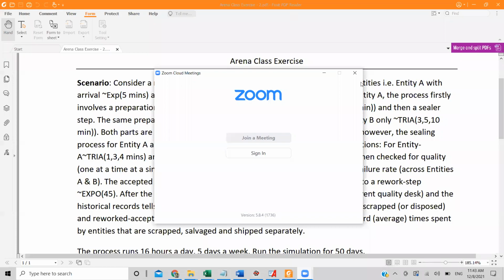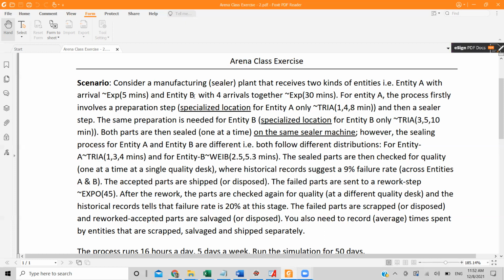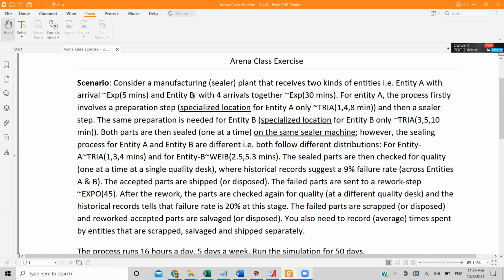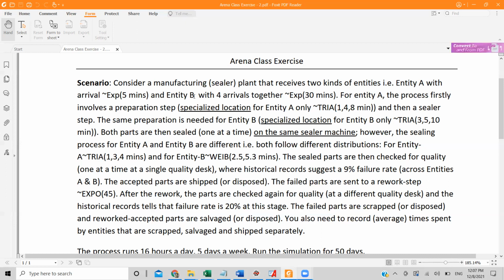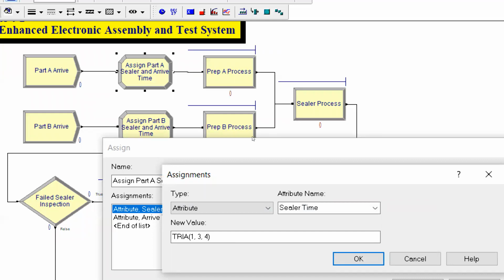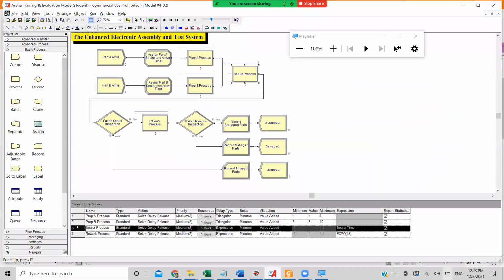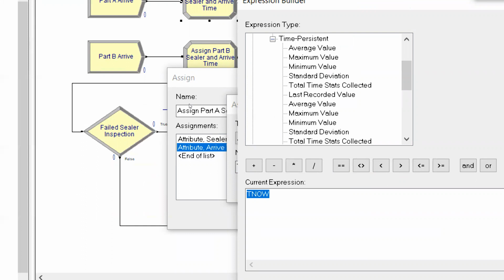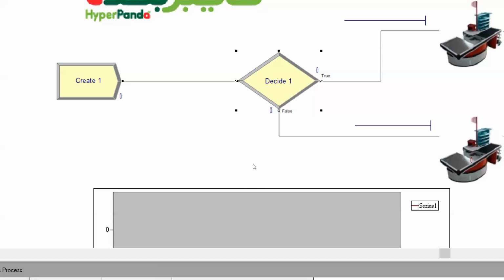16 DEC 08 DSS Arena Sealer Example